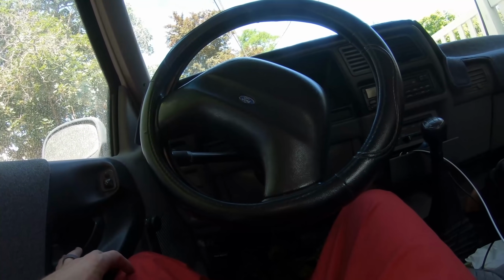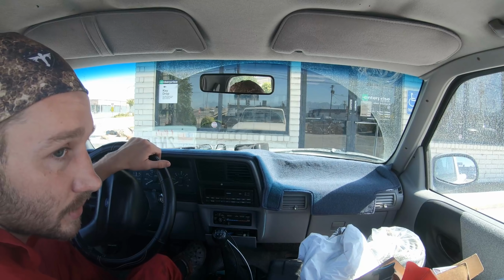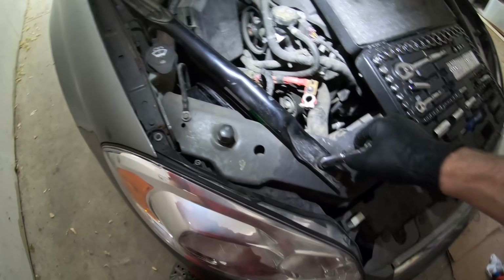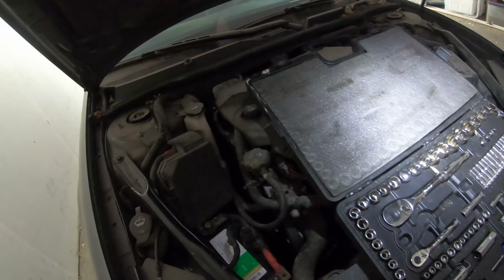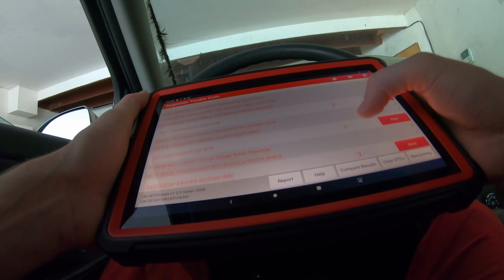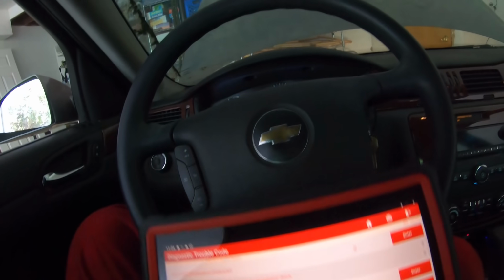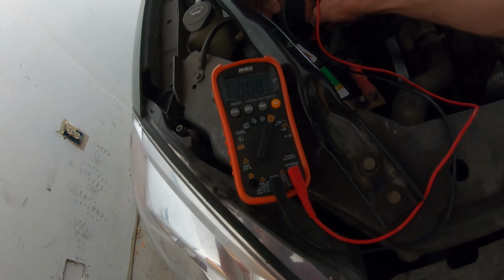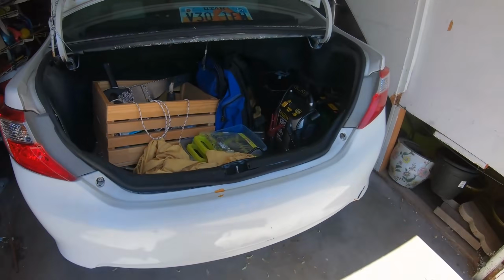Dusty garage find wants "electrical issue diagnosed" Just charge your battery! roadside rescue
We hit the road to look at this DUSTY car that's been sitting ever since another mechanic "Couldn't figure it out" (He probably did) I think this was user error. Regardless we check it out and get it back in shape!
Support the mail truck build: gf.me/u/zmbgq4
amazon influencer store
My tools:
5 Lb Slide Hammer
14 Gauge Wire: Out of Stock (will update)
16 Gauge Wire
18 Gauge Wire
Cool Brake Measuring Tool
Gryp Mat
OBDII Pro level (code: 05JPGGK2 save 5%)
Chapters:
0:00 intro
1:44 getting to the car
3:33 First problem
4:31 testing the battery
6:59 back again
10:40 getting it started and diagnosed.
Roadsiderescue Mobilemechanic roadside rescue mobile mechanic setup roadside assistance business how to start a mobile mechanic business roadside assistance tools